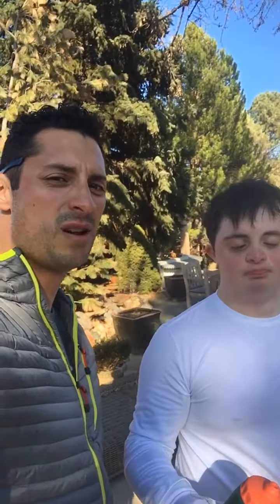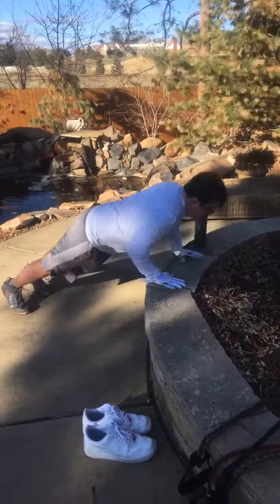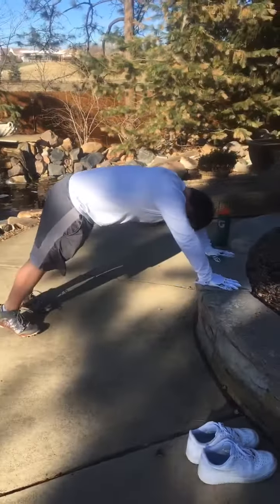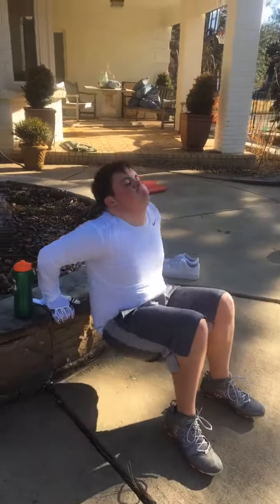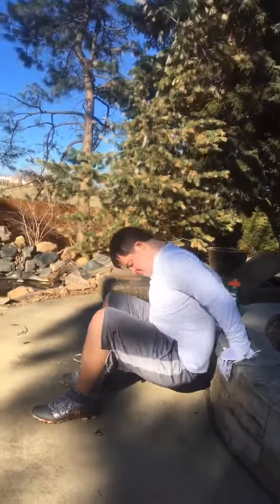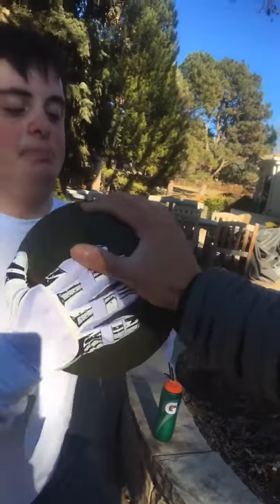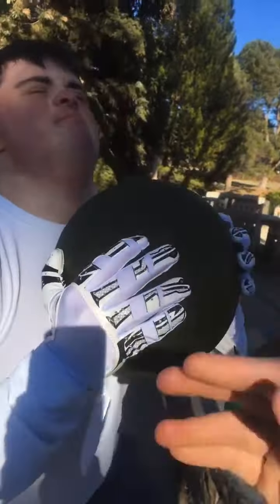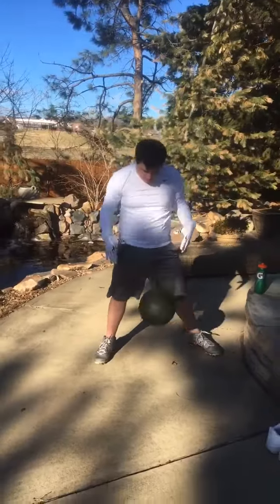In home workout !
Andrew crushing it at home!